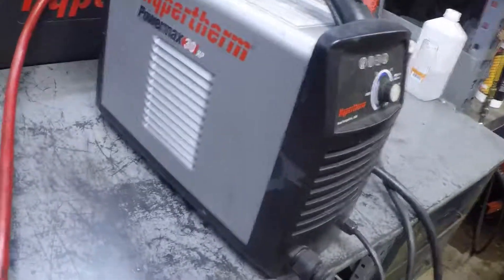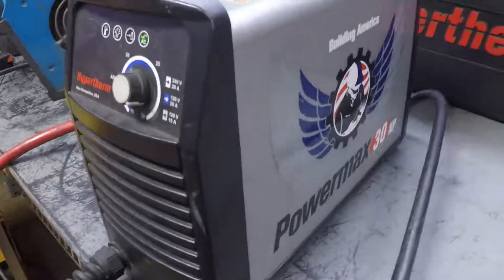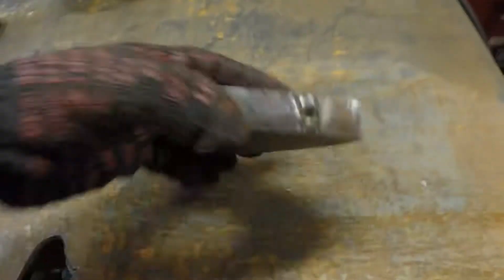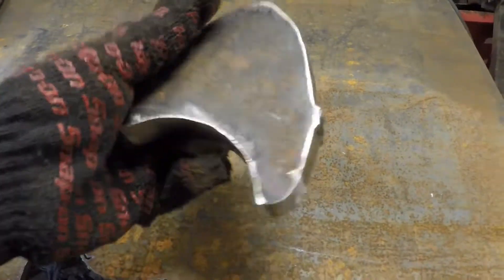Cutting some ladder brackets!Hypertherm powermax 30A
Using my Hypertherm plasma cutter to cut some brackets out.